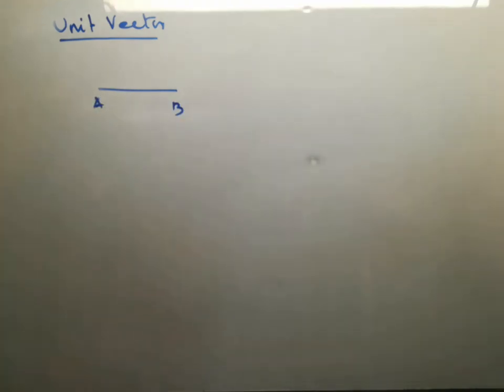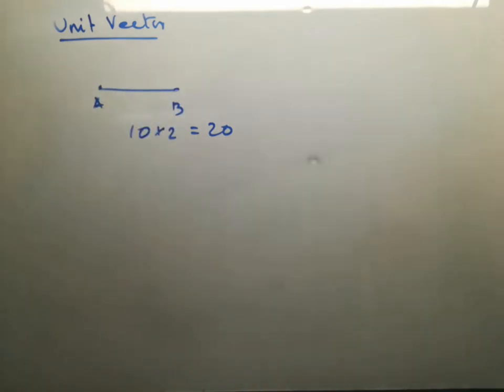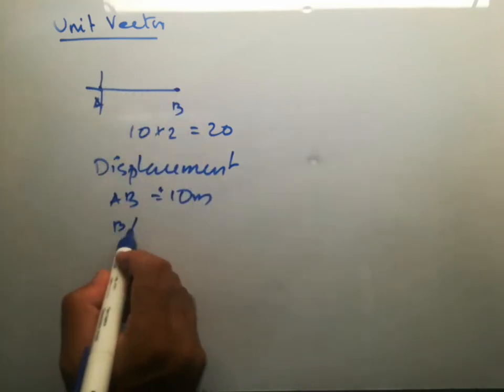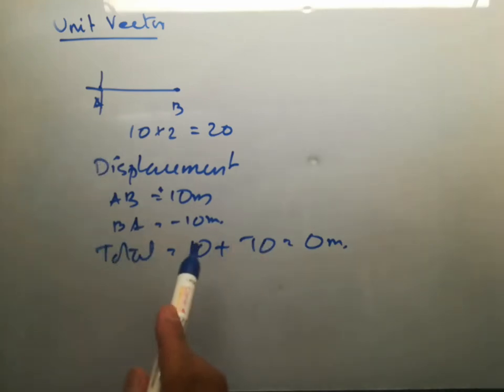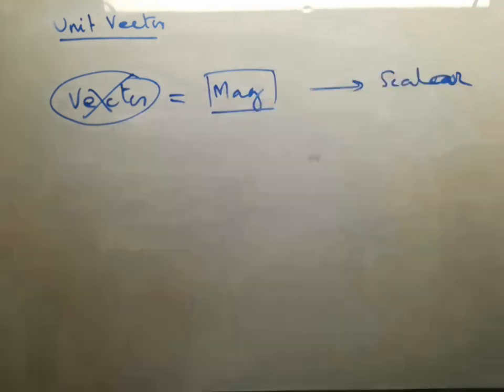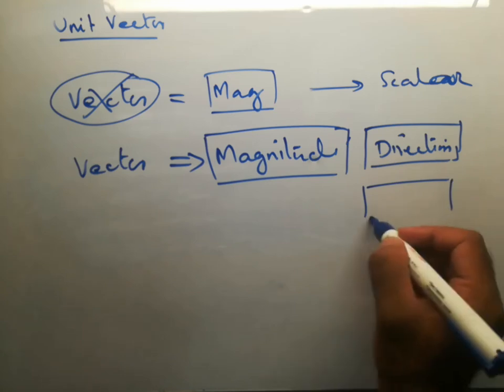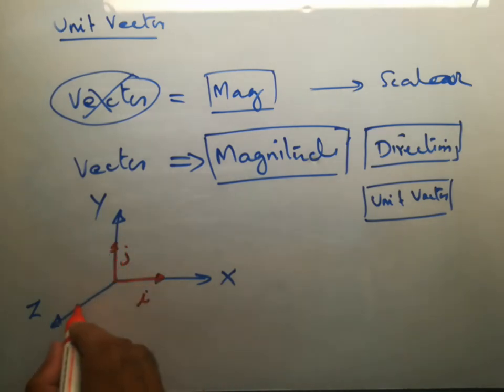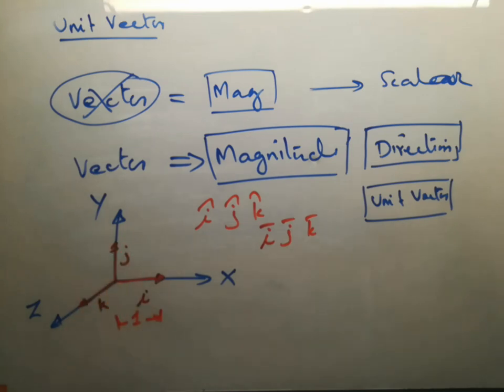Engineering Mechanics : Forces in Space - Unit Vector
Unit vector while dealing with vector quantities